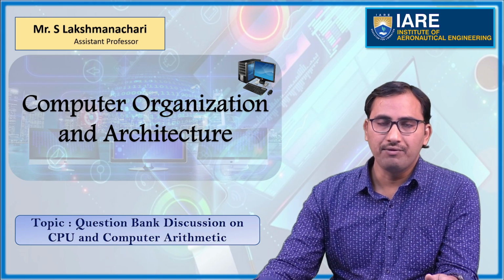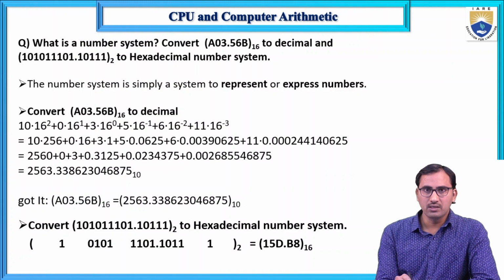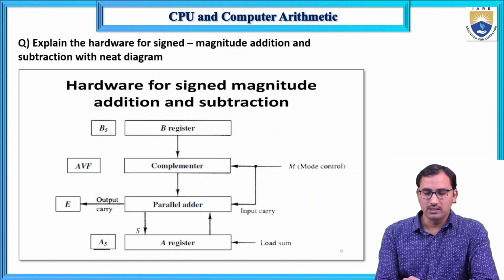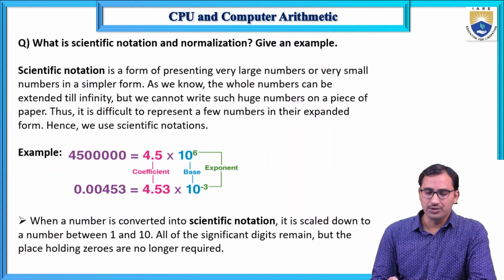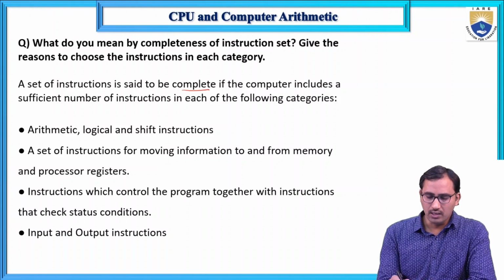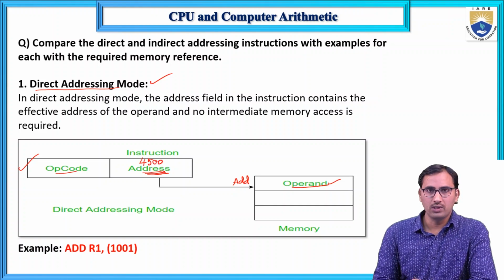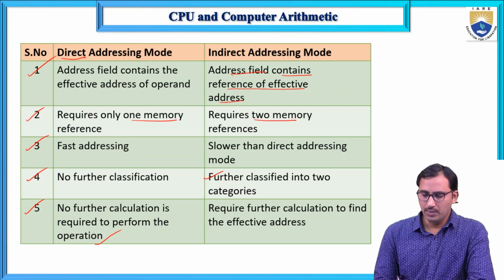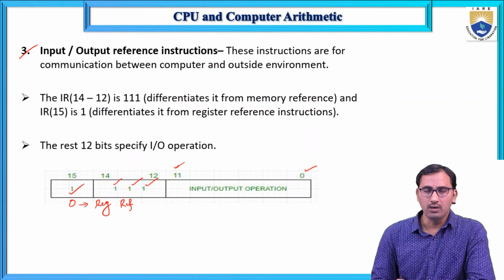Question Bank Discussion on CPU and Computer Arithmetic by Mr. S Lakshmanachari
Question Bank Discussion on CPU and Computer Arithmetic by Mr. S Lakshmanachari | IARE

Telangana, India.